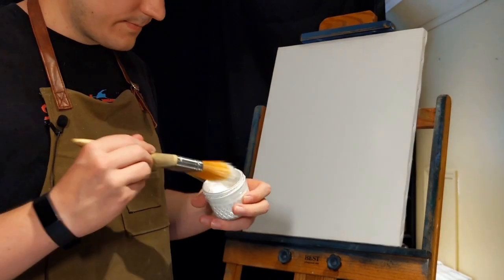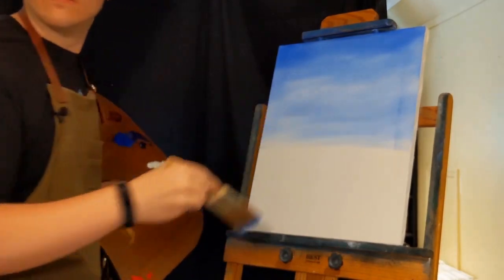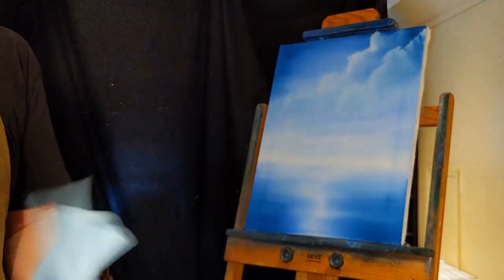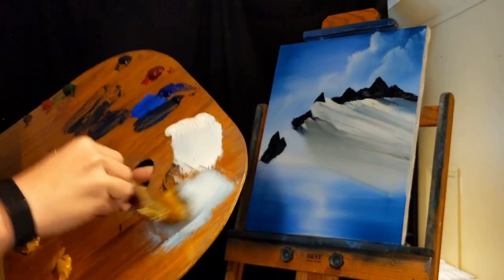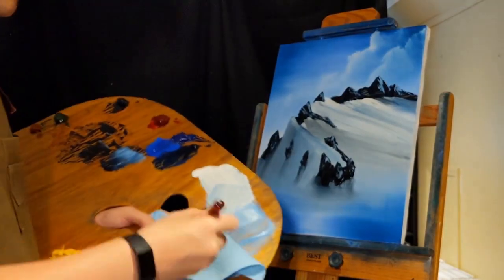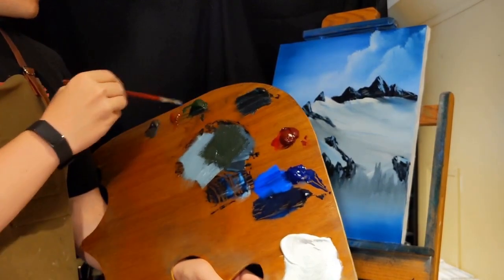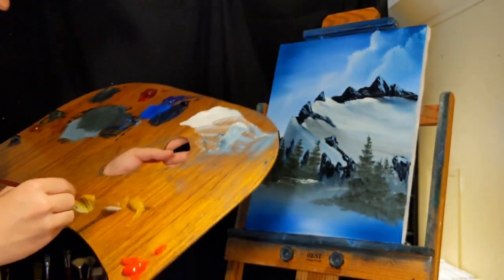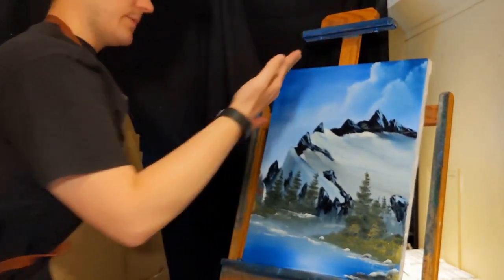Bob Ross Paint Along Glacier Lake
Painting along with Bob Ross  season 28 episode 6 "Glacier Lake".

From a live stream on 06/12/22